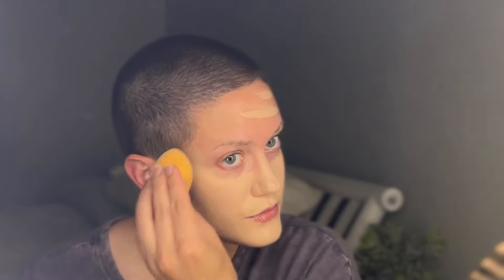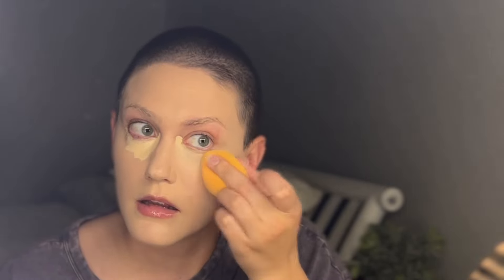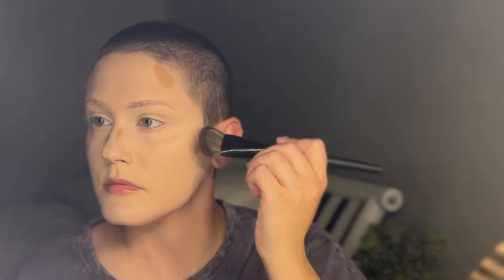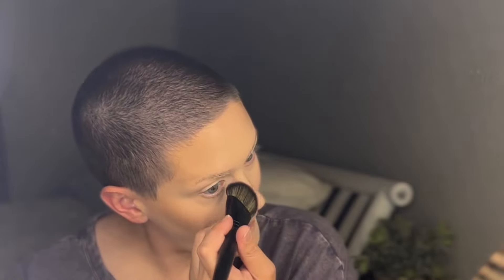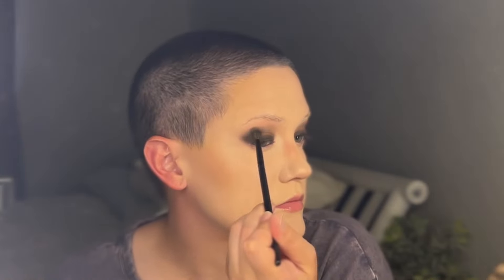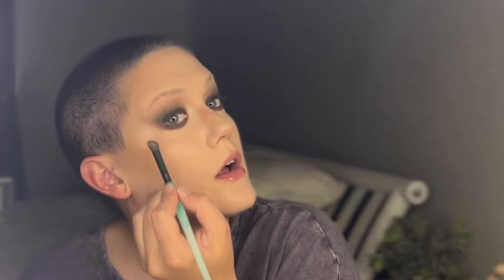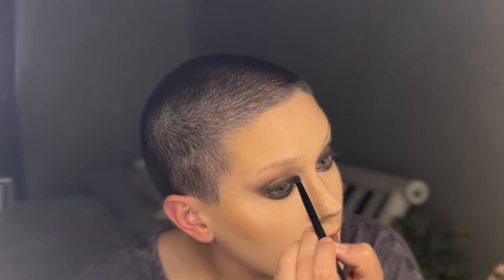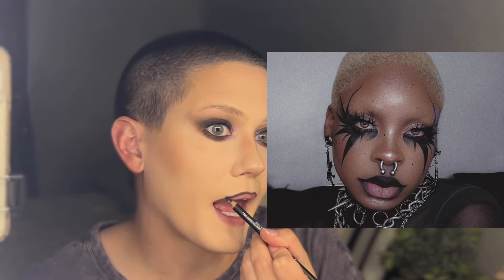TRYING GOTH MAKEUP FOR THE FIRST TIME!! Goth girly makeup! Lauren McQueen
More Makeup Routines & Reviews!

Products:
revolution feel good skin foundation
elf white mixing medium
morphe 2 contour stick
about face liquid matte eyeshadow shade weightless
morphe 18 matte essentials eyeshadow palette
elf no budge black eye liner
essence lash princess mascara
it cosmetics brow pencil
essence brown fiber eyebrow gel
nyx black lip liner
elf sheer lipstick shade grapefruit